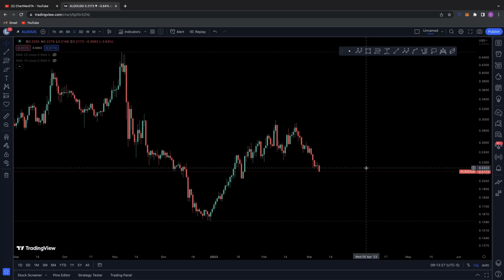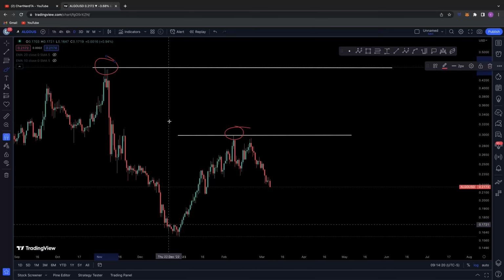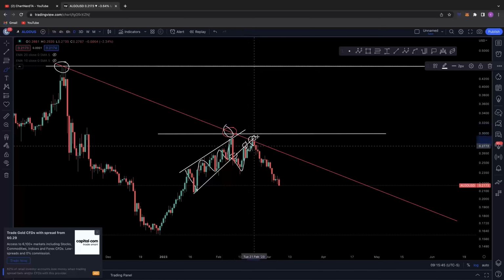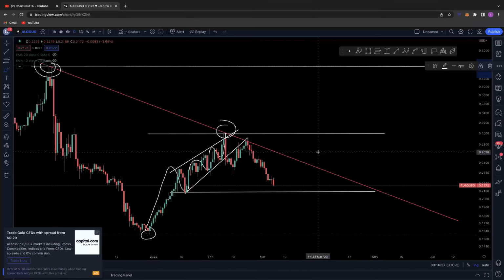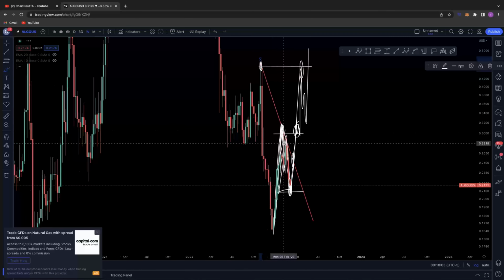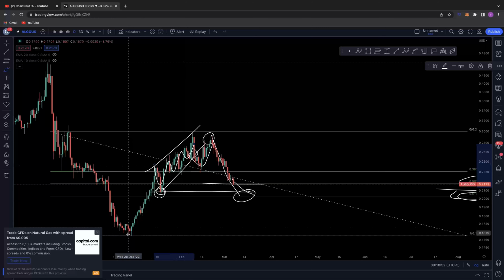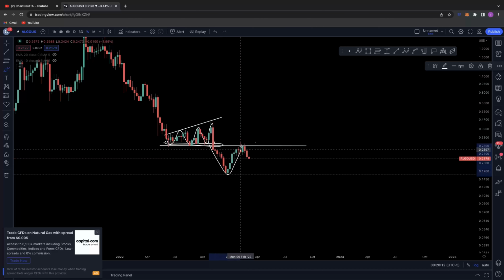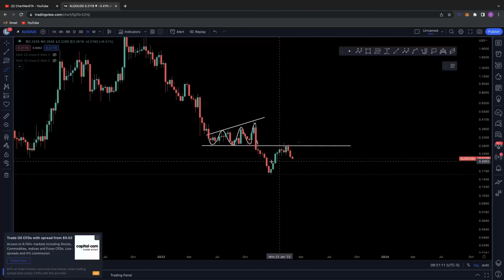Algorand (ALGO) Technical Analysis Update : This Has ALWAYS Been My Target! Golden Ratio Support?!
ALGO TA UPDATE